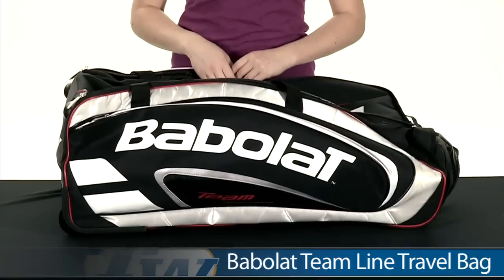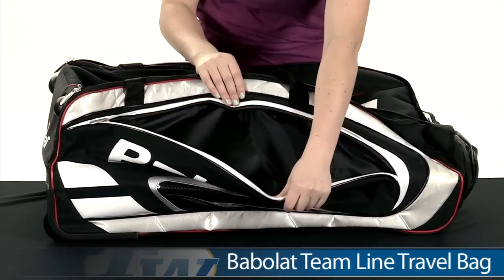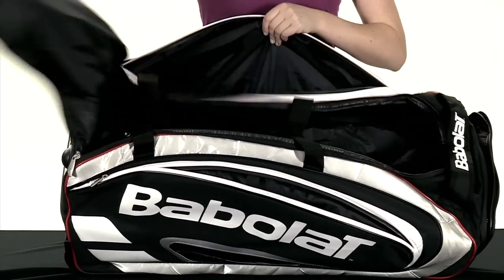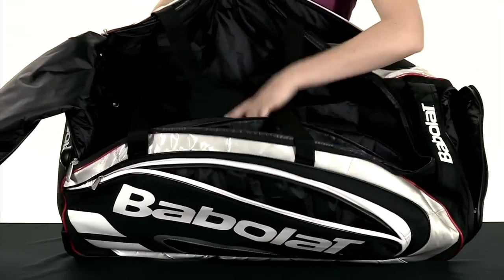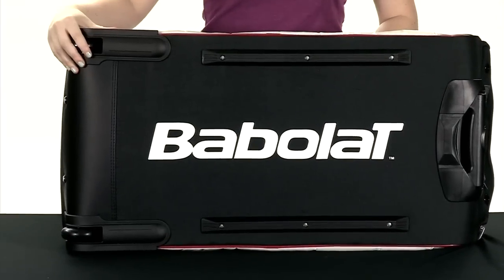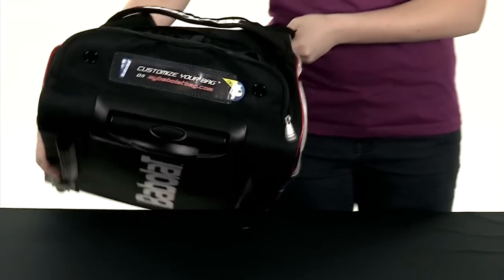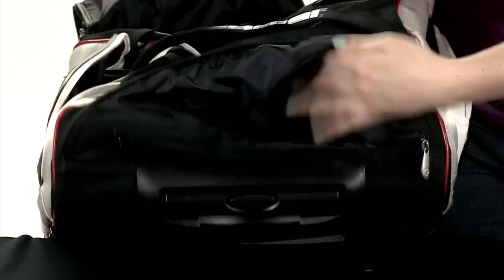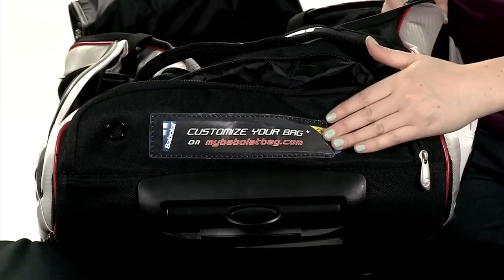Babolat Team Line Travel Bag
For players who have tennis in their blood, Babolat brings you the Babolat Team Line Black Travel Bag. This racquet bag was specifically designed for players with a competitive edge, who want a bag they can use for many different things. New structure and materials were used to design this travel bag. It has many different functions, all brought together with a fresh, innovative look.